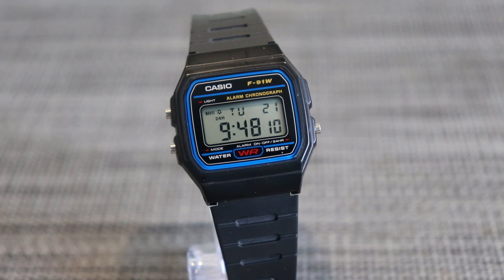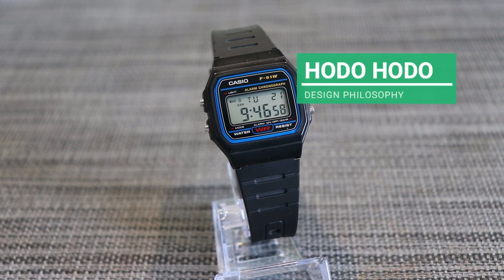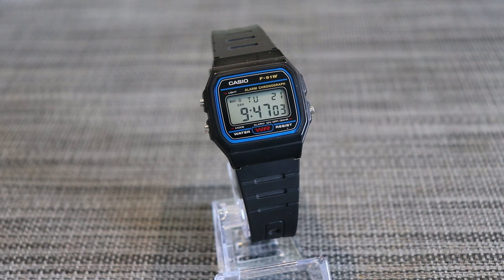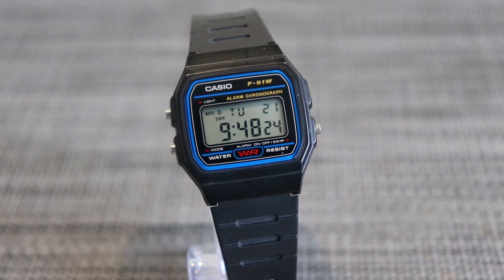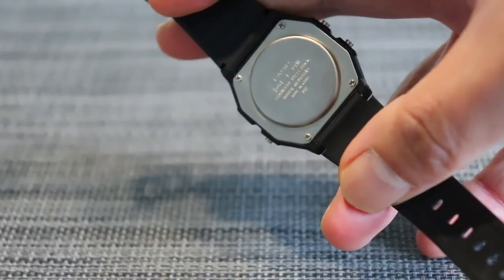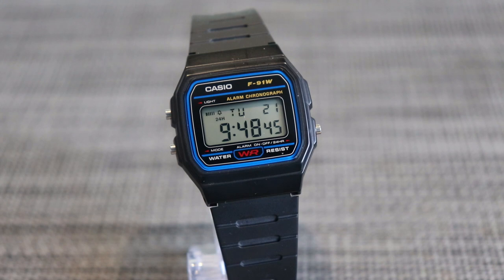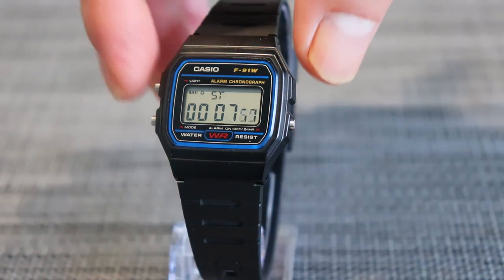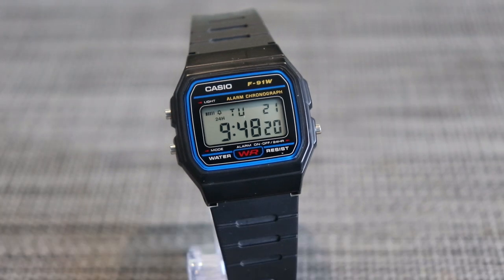Casio F-91W | Harmony In Simplicity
The Casio F-91W is one of Casio's best sellers, selling around 3 million units a year, and has become the digital watch industry's de facto standard.  In this video, we examine why this might be and also look at the Hodo Hodo ほどほど design philosophy built into the watch.  Hodo Hodo means 'just enough' or 'in moderation' and in design, it is used to bring things and people together.  The concept of Hodo Hodo dates back to the 16th Century of Japan's Edo era when material objects had the perfect balance of form and function.  The philosophy attempts to connect people and material things together to form harmony.  It is a philosophy of contentment and what it means to live with just enough.